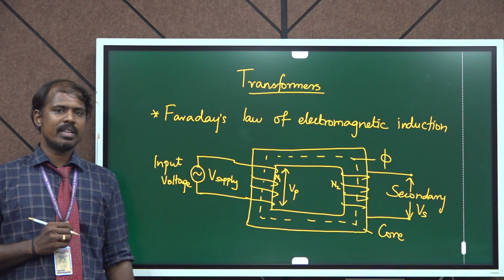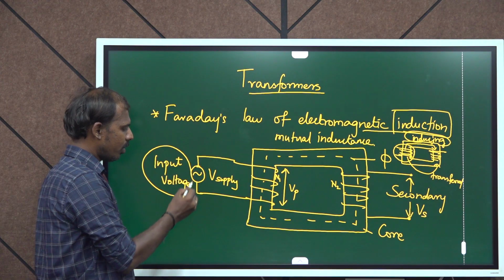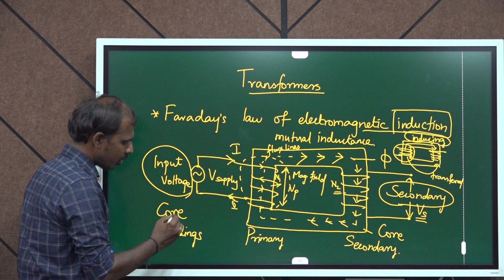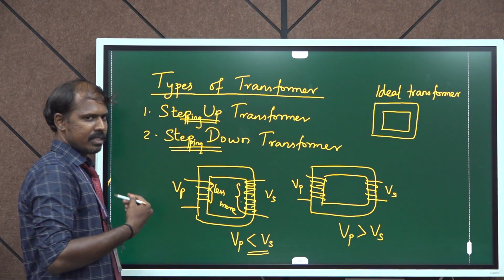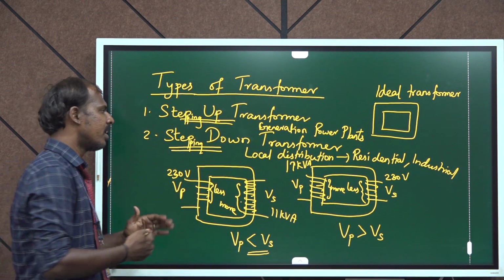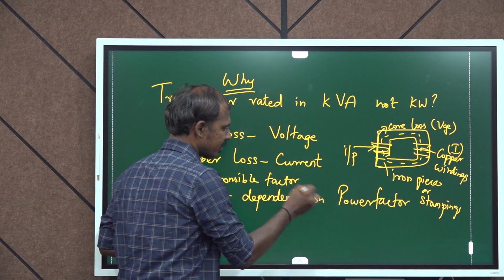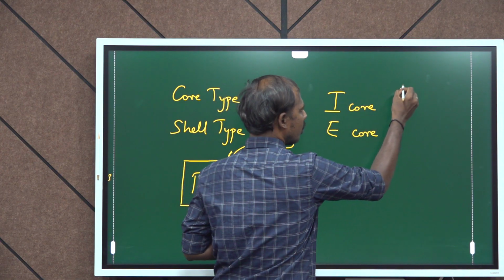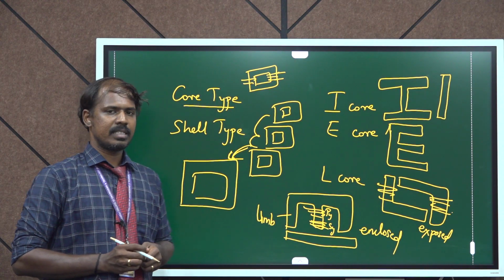INTRODUCTION TO TRANSFORMERS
Welcome you all to the session on Introduction to Transformers.
In today’s lecture we will discuss the basic concepts like the components, construction and working principle of a transformer. We will also have a glance on the various types of transformer. This video will easily help you all to understand the introductory part of a transformer as this topic is an integral part in the concept of Machines.